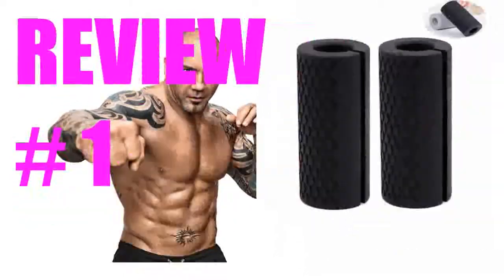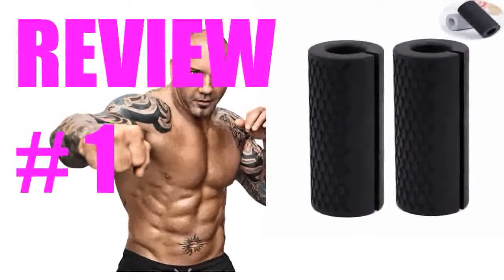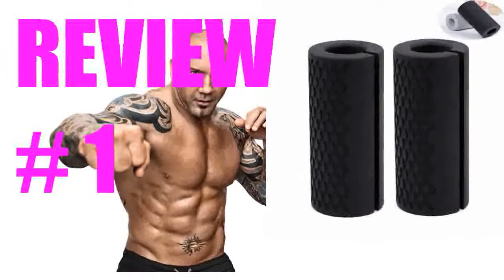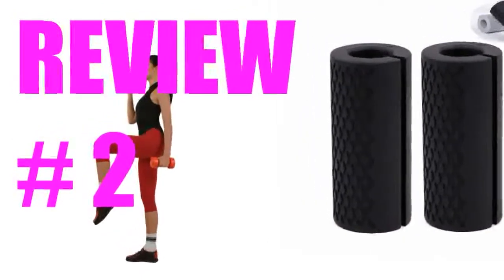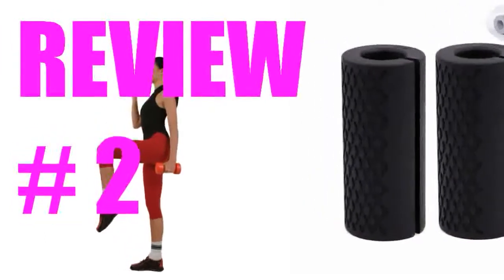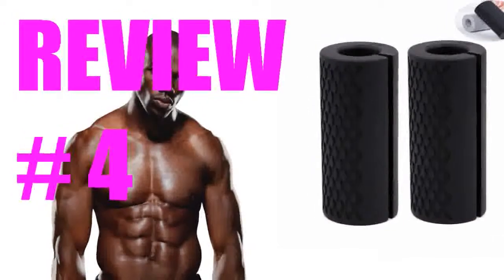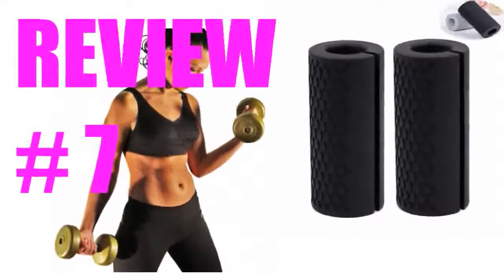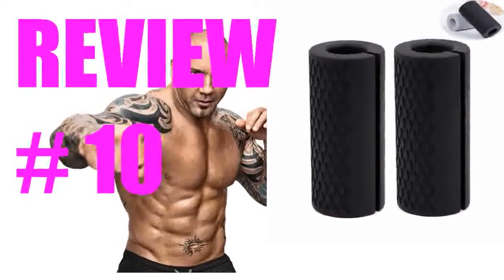7 Shocking Facts About IADU DUMBBELL GRIPS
IADU DUMBBELL GRIPS full Review
Definitely surprised how much harder the grips made the workout in a good way! I have been using them mainly on the pull up bar and dumbbells and I had to drop a third of my reps, emphasizing the need to train to grip muscles first. They are smaller than Fat Gripz ASIN:B005FIS14Y, which starts from 1.75 inches all the way to 2.75 inches. For the price these will make a good introduction to grip training before upgrading to the previous mentioned. Theres quite a hefty weight to the grips and I hope that translate into durability. The length of each grip is around 3 78 and they fit easily onto the pull up bar handles and on the dumbbells. For those with bigger palms though, you might need to make sure that the length of these fit you.
IADU DUMBBELL GRIPS